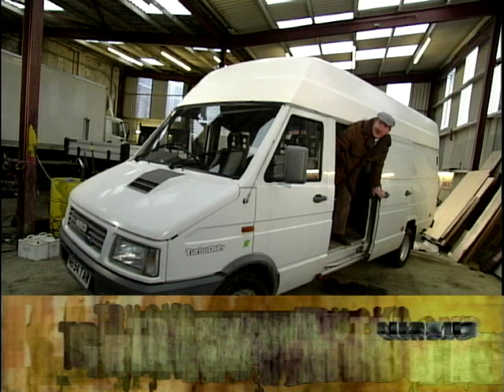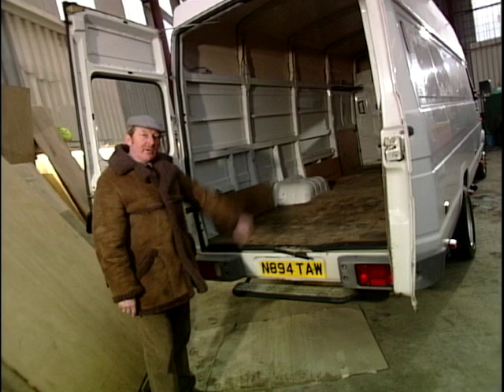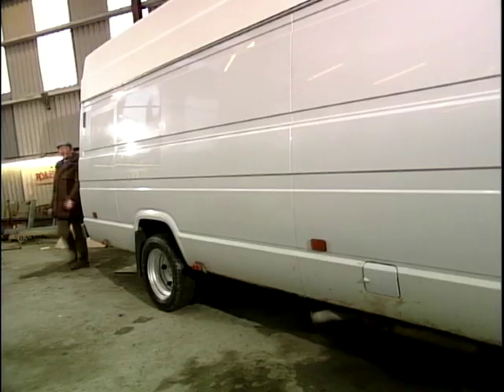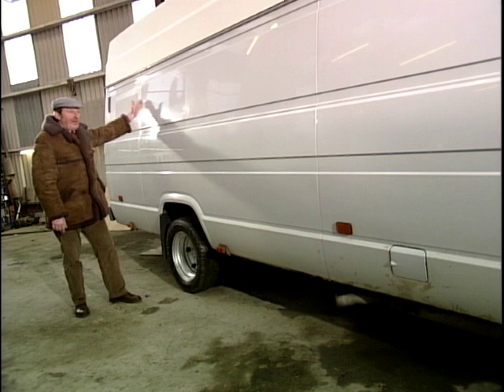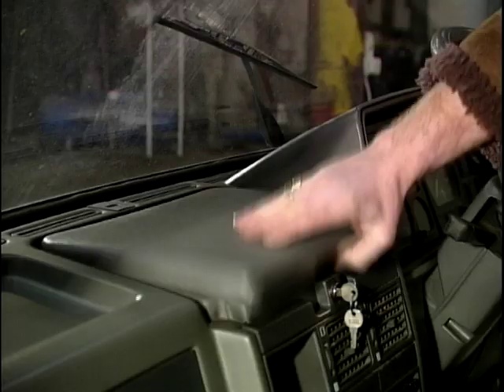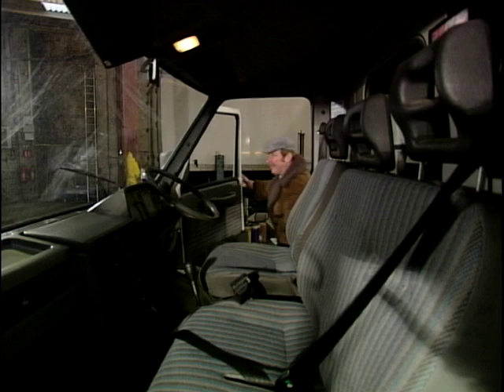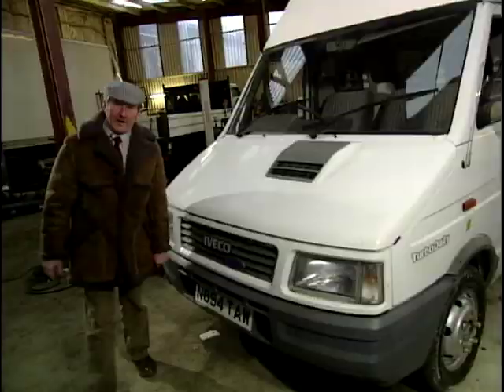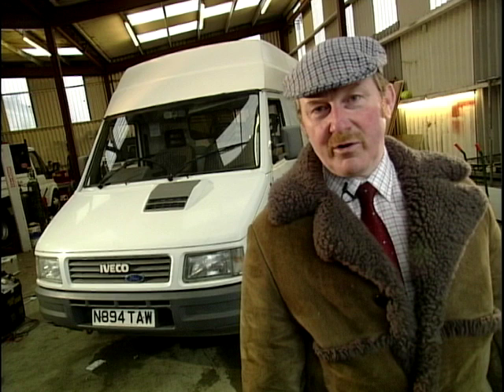Used Iveco Ford Daily Van Buying Guide & Review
Brian Morris gives a his advice on buying a second-hand Iveco Ford Daily - the largest van you can buy, with a 3500kg capacity. He'll be telling us all the things you should looks out for before parting with your hard earned cash, as well as going through some of it's features.